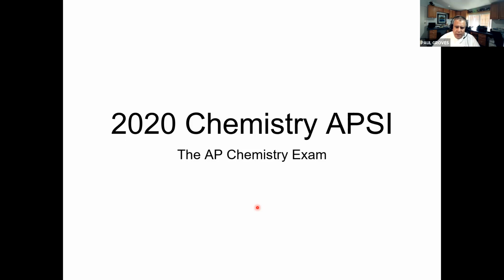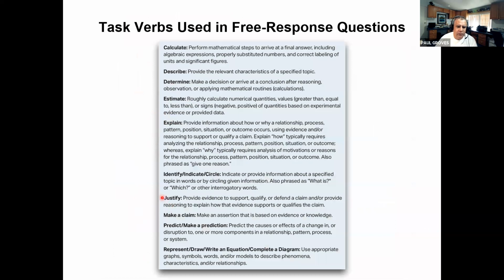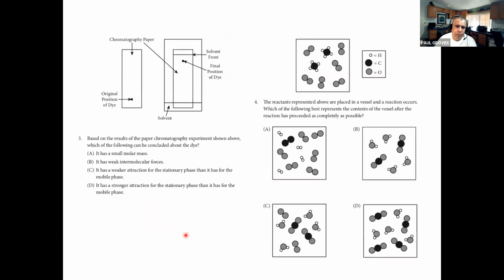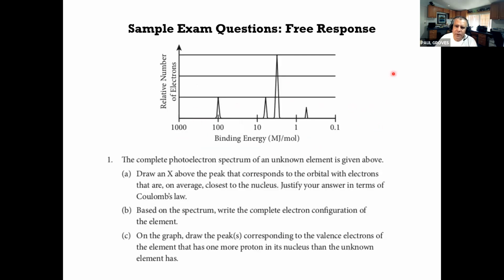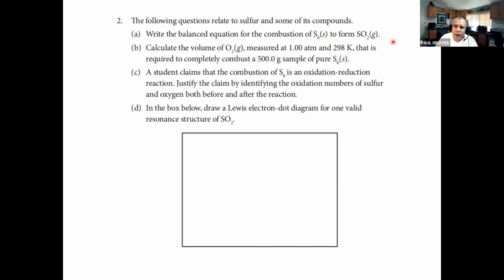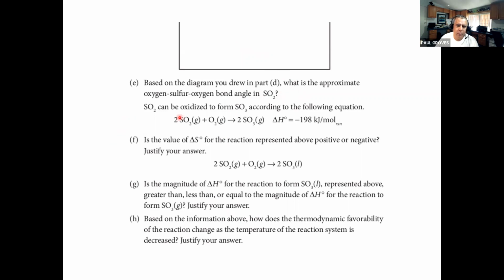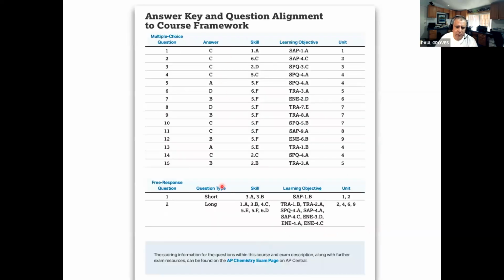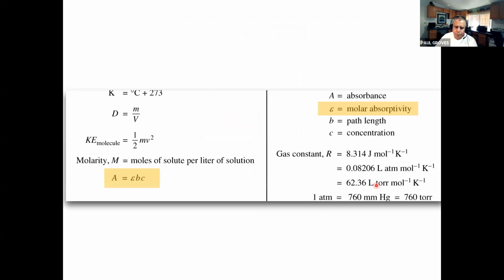2020 APSI Exam Video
This is a general introduction to the AP Exam (not the 2020 Exam).